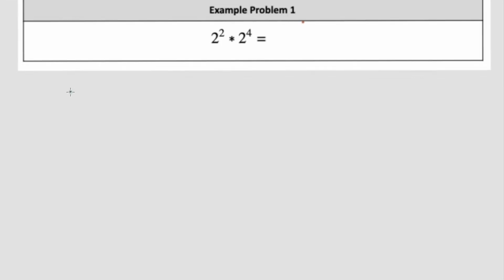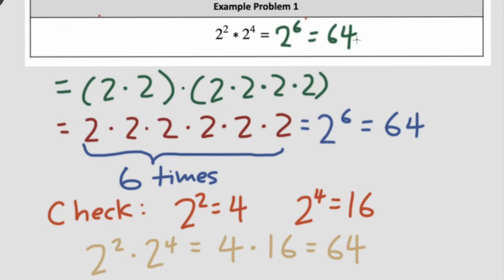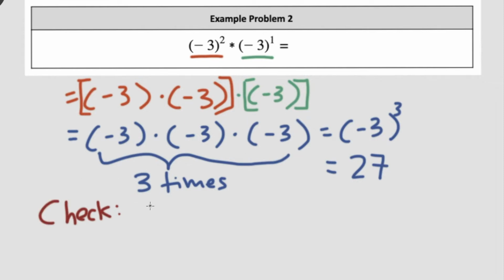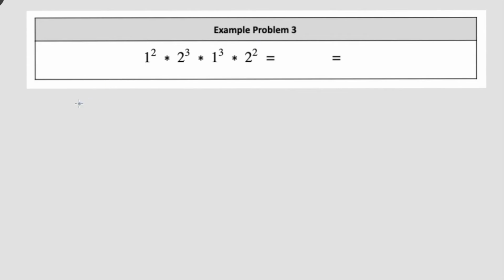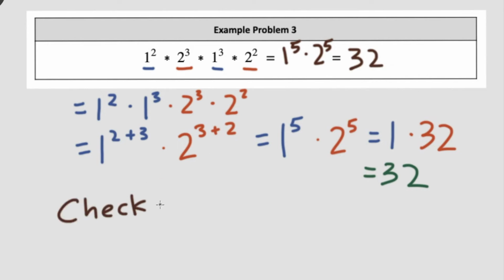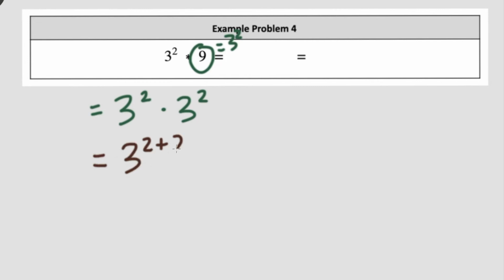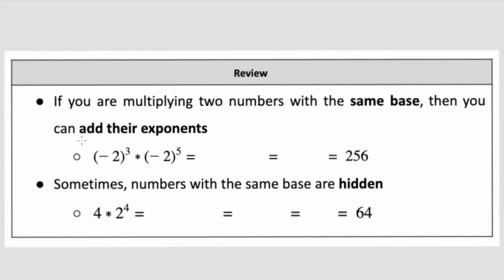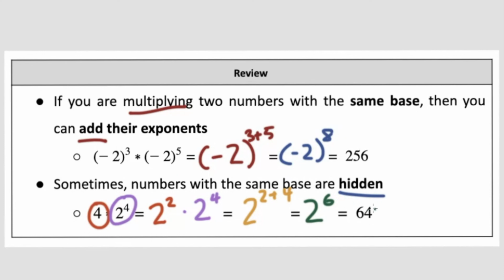Exponents #2.1: Product Rule of Exponents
Outro: Milky Day - Bingsoo (w/ Frad & Jazzinuf)